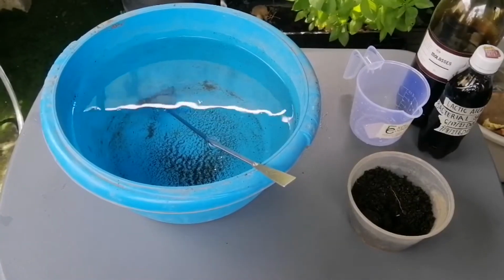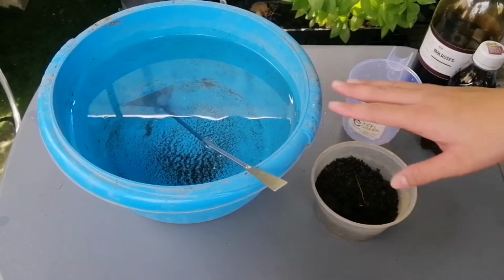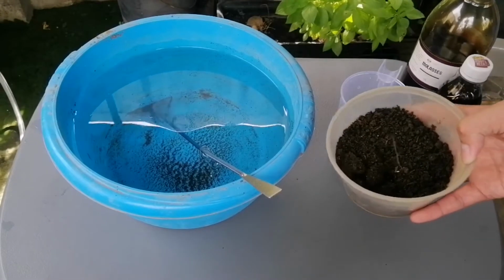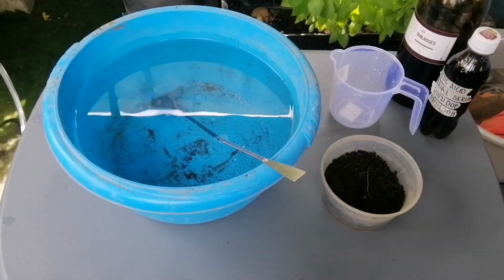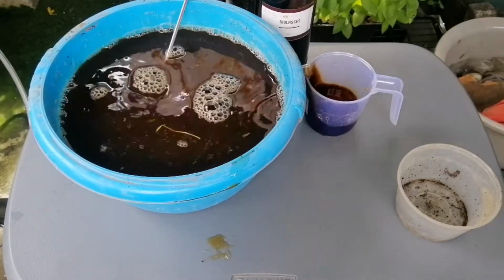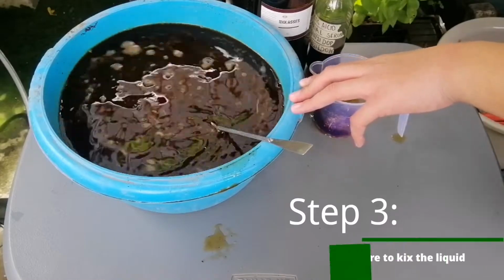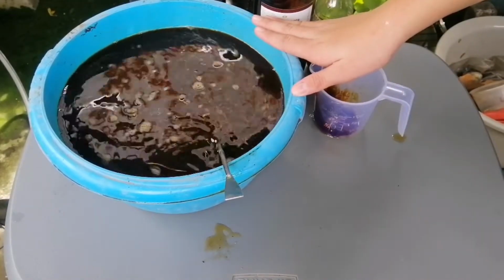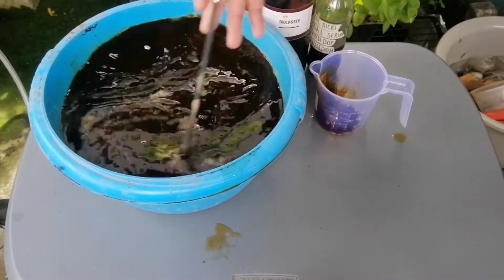HOW TO MAKE COMPOST TEA | Urban Gardening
For today, I will be showing how I make compost tea, or compost juice. This is basically fermenting compost to transfer all of the nutrients into water. This maximizes the use of compost rather than just fertilizing it on the topsoil. This is ideal for people who have a lot of plants, but lack compost.

Timestamps:
0:00 Intro
0:17 What is compost tea?
0:47 Why compost tea?
1:07 Materials and Equipment
2:35 How to make compost tea?
4:31 Harvesting compost tea
4:43 Using compost tea
5:20 Outro

I started this channel by documenting nature, and soon got interested in gardening. Please note that I do not guarantee any information on this video's accuracy, relevance, timeliness, or completeness.

BUY GARDENING PRODUCTS HERE!!!
(Viewers from the Philippines only)